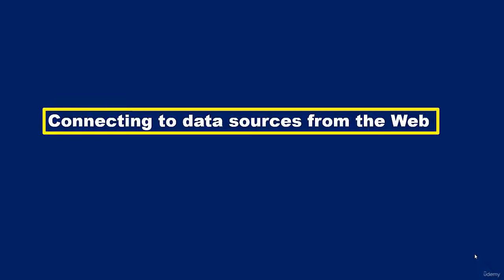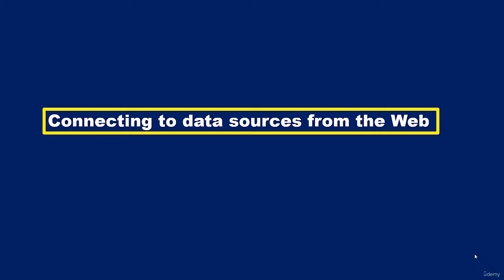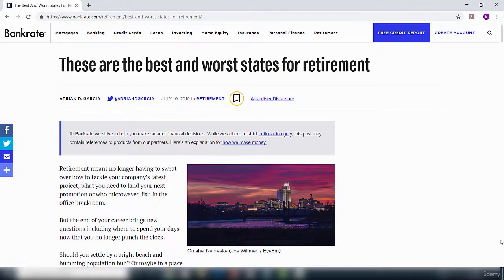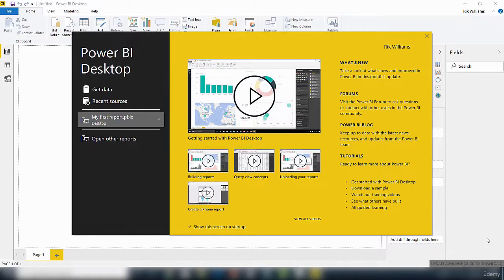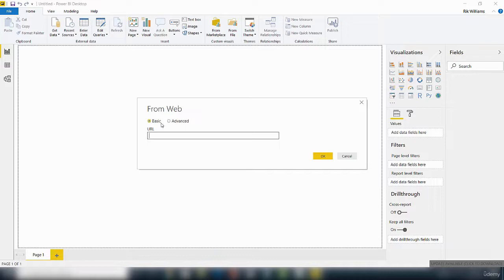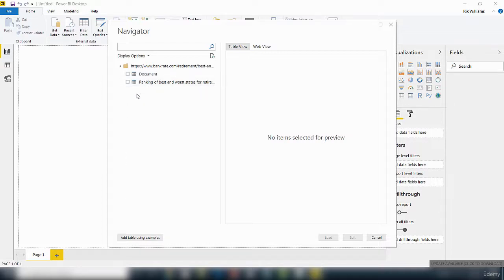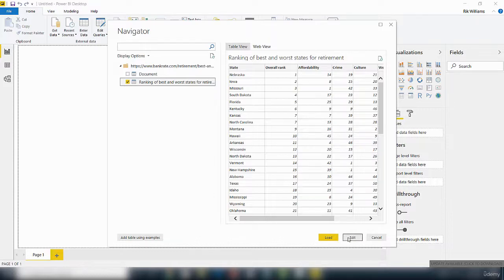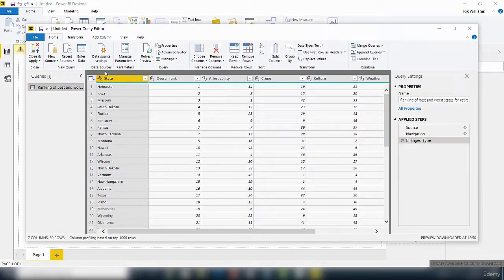connecting to data sources from the web